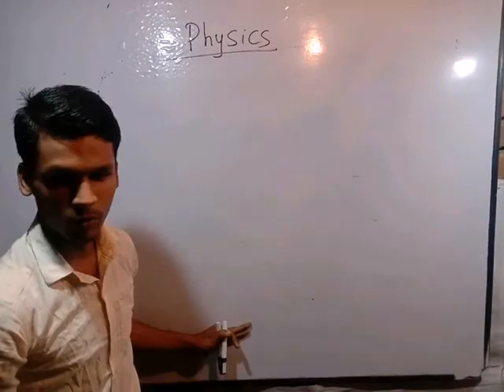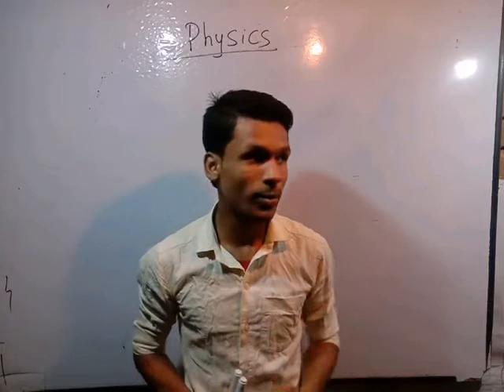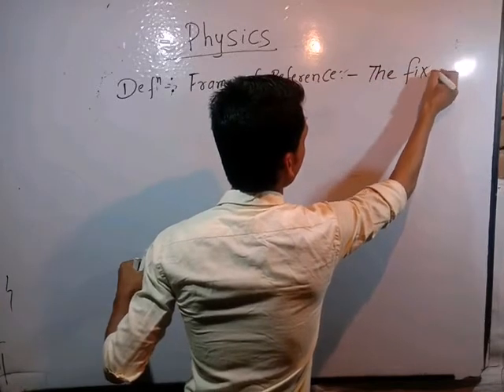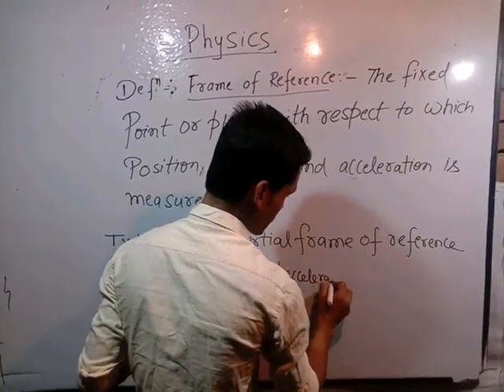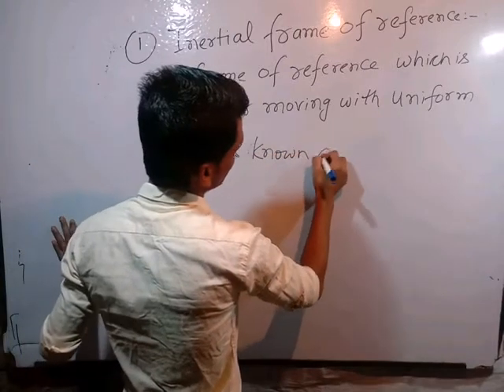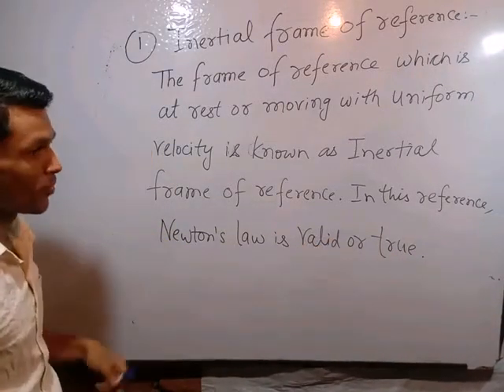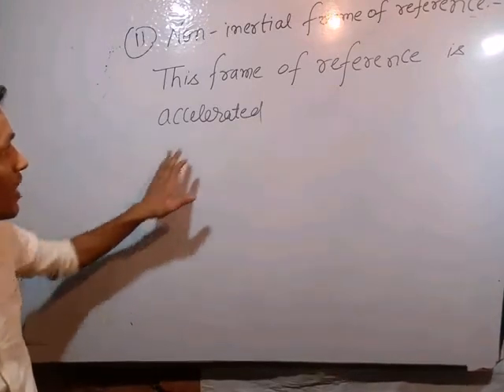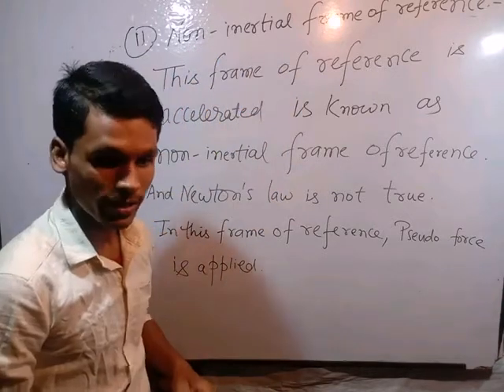Frame of reference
In this video,frame of reference is described in simple and accurate way.position, velocity,and acceleration are measured with respect to this.
Here's given  below the link of rest and motion topic.